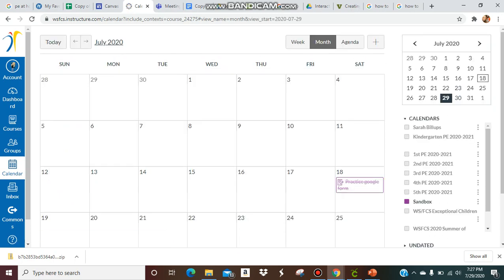HOW TO FIND THE CALENDAR ON CANVAS | WHERE IS THE CALENDAR LOCATED ON CANVAS | CANVAS SUPPORT HELP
This video shows you how to find the calendar on Canvas. You can find where the calendar is located on Canvas two different ways.